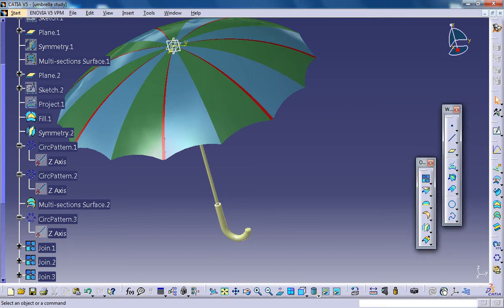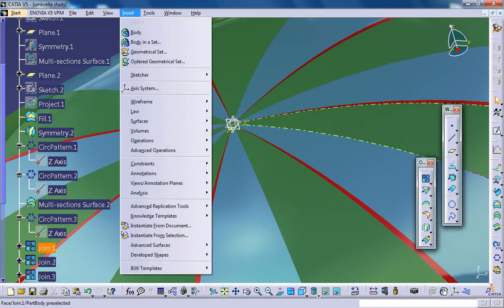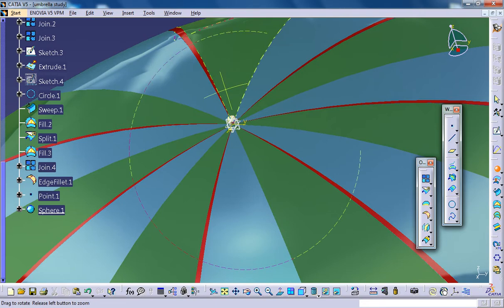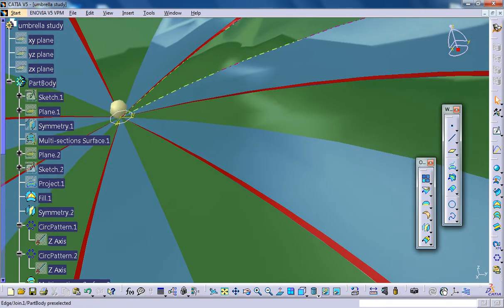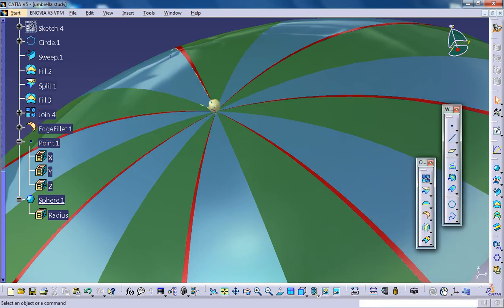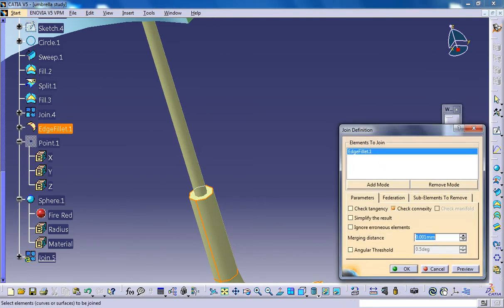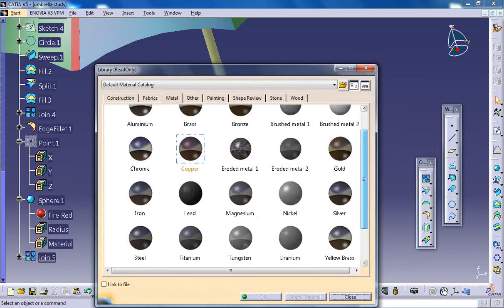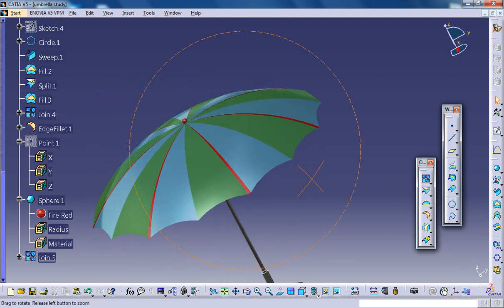Catia V5 Tutorial|How to Design an Umbrella P6|Product Design Engineering Beginner's